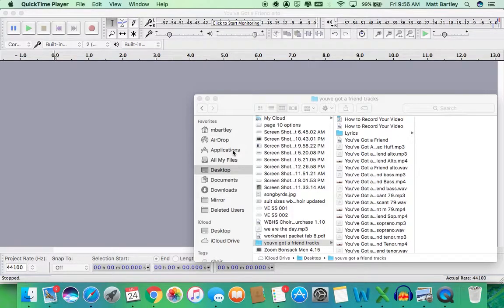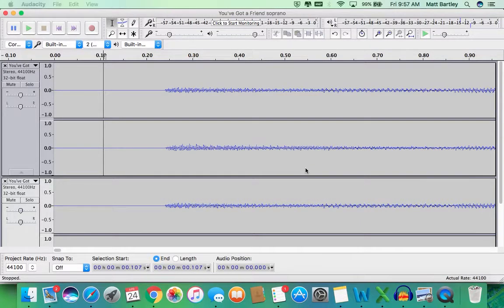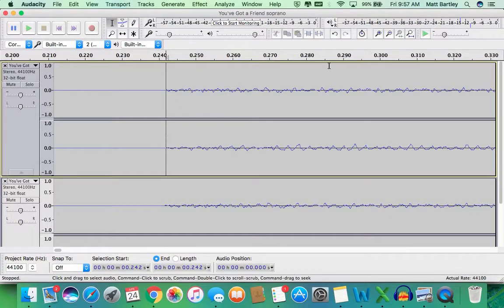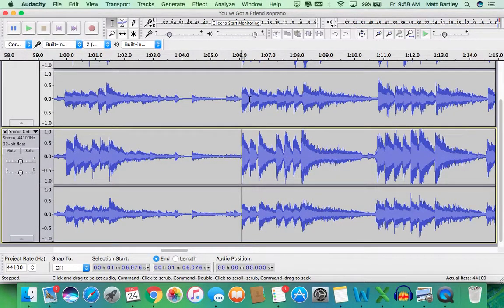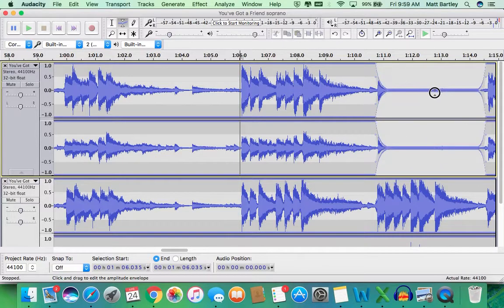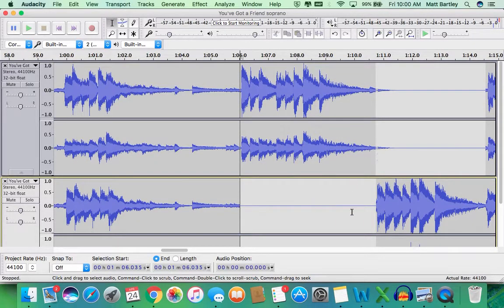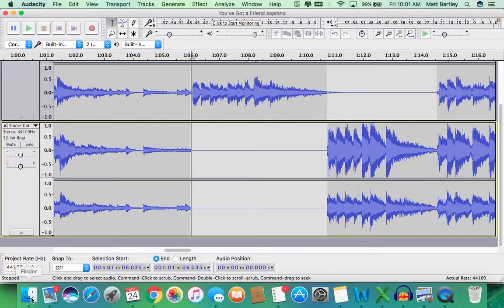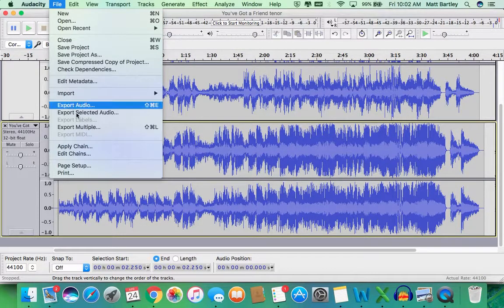Audacity Envelope Tool